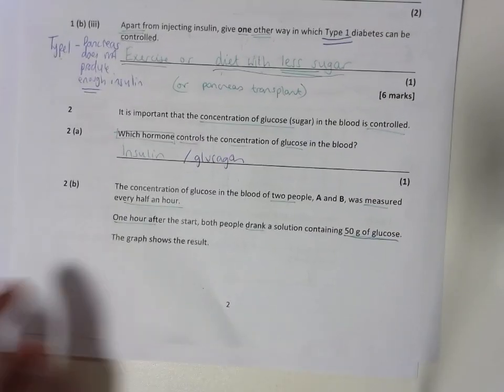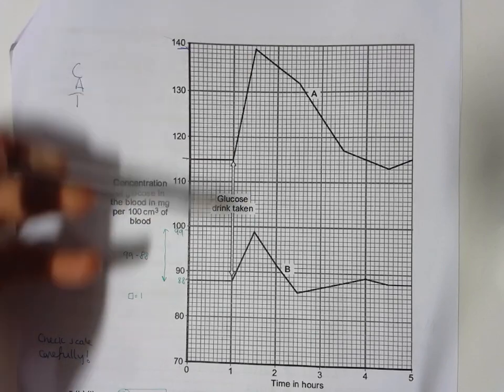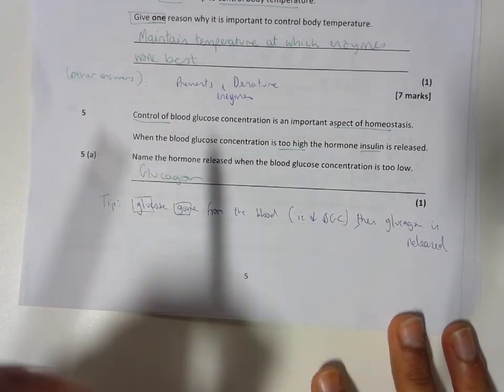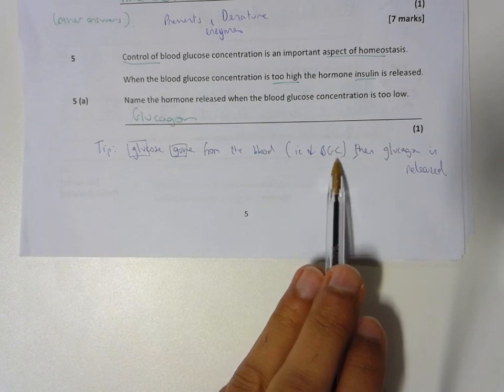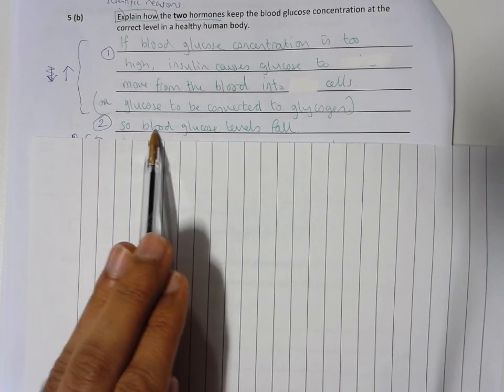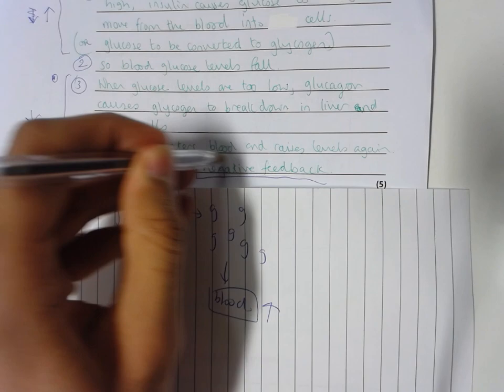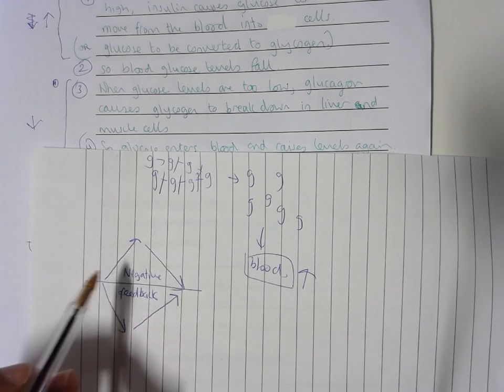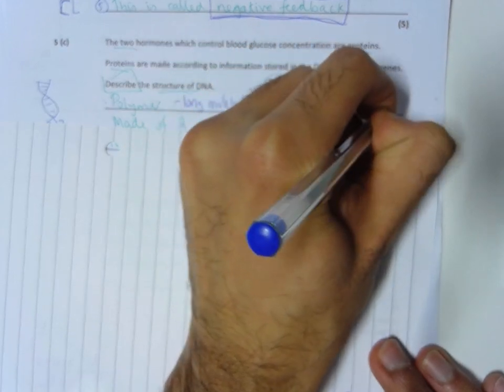Y10 Exam Controlling Blood Glucose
Revise for quiz: stem cells & covalent bonding